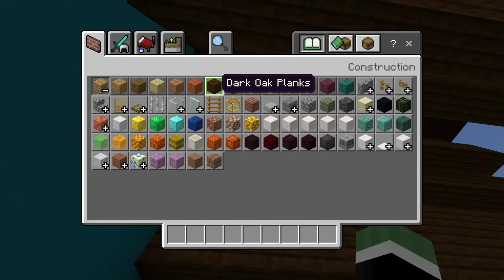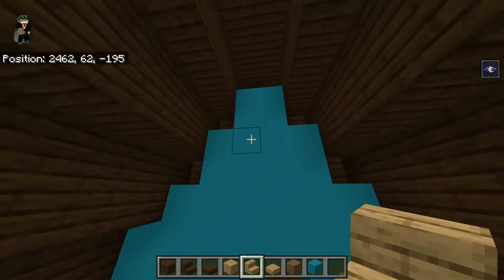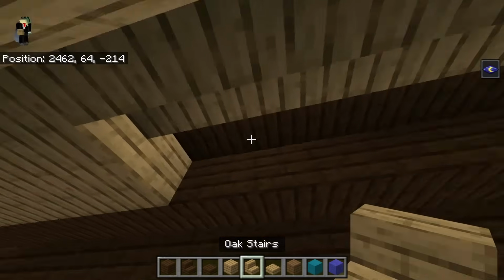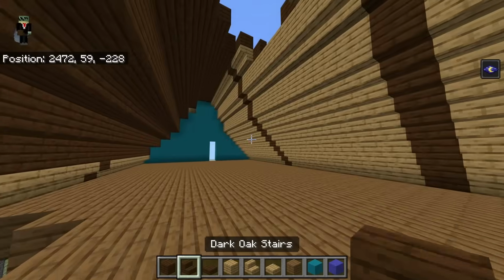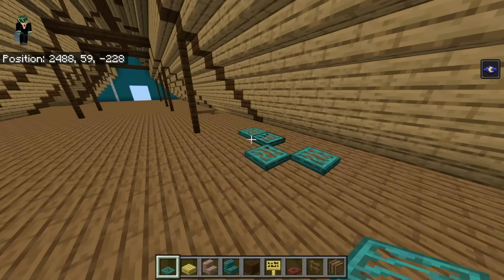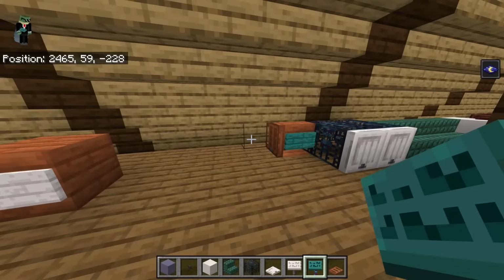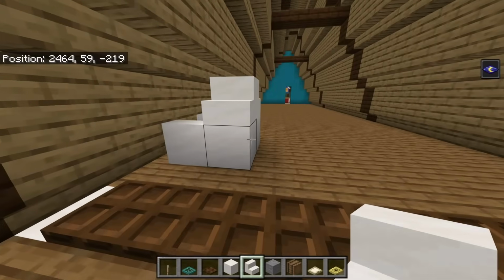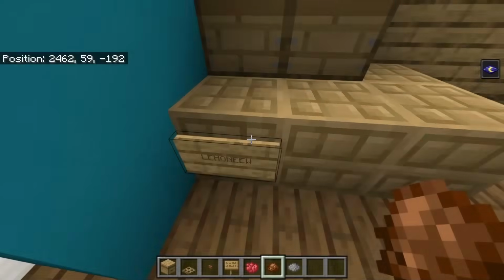How To Make Secret Neighbor: The Neighbor Case! (Part 18) (Minecraft Tutorial)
finally it's over, that took way too long